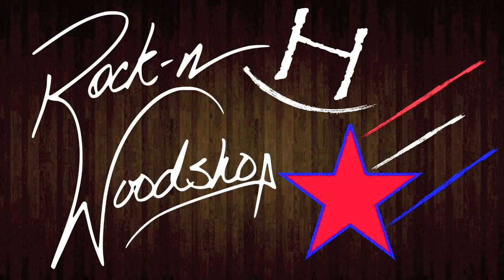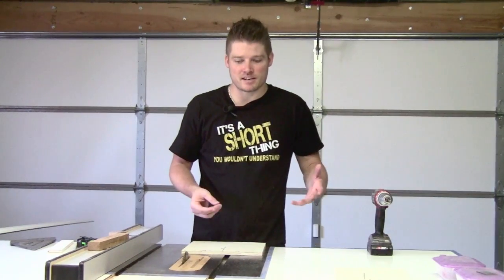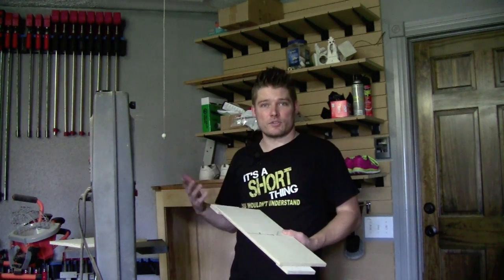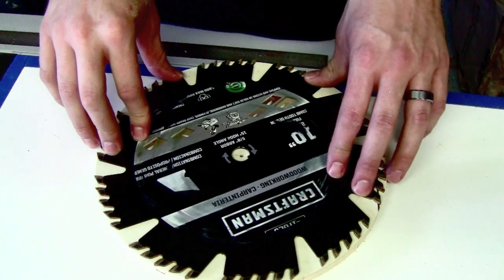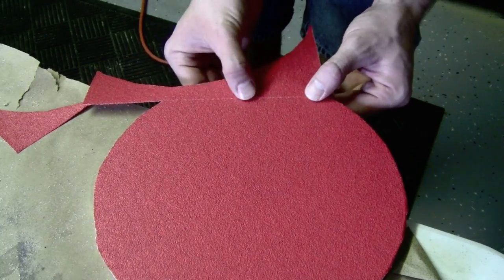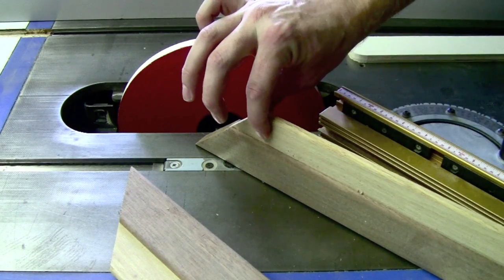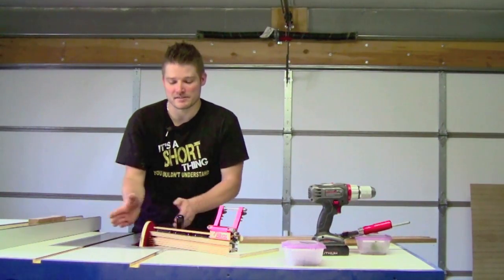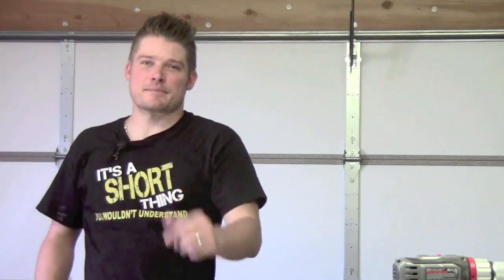Tablesaw Sanding Station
Easy to make sanding station for your table saw.

Summer's Woodworking Show